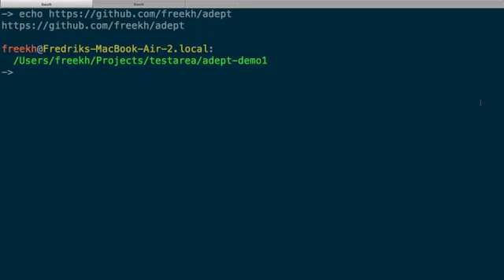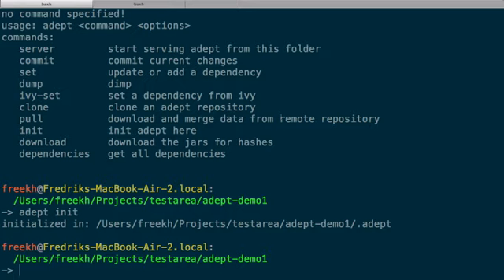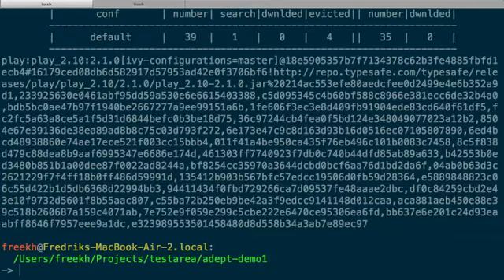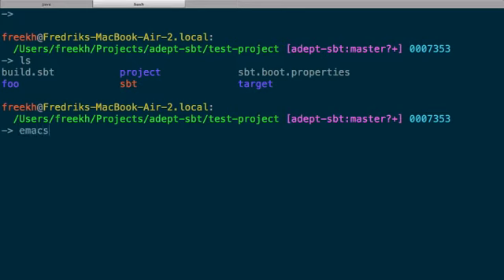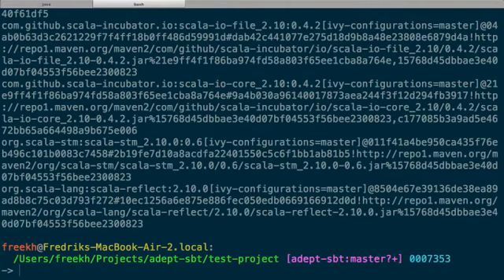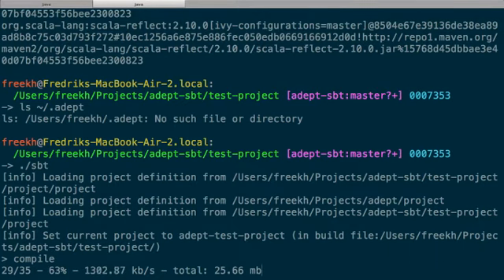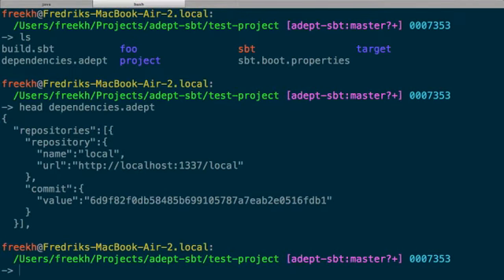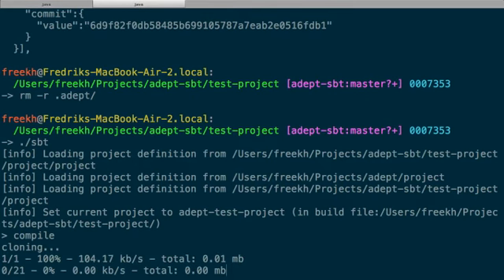Adept early demo.mp4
This is a very (!) early demo of a new dependency management system called adept.

Table of Contents:

09:17 - Marker